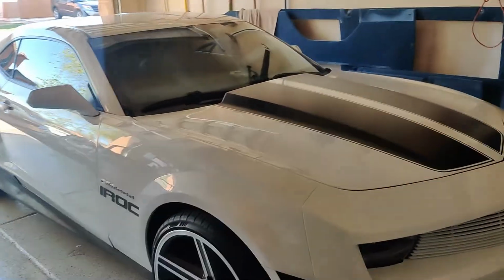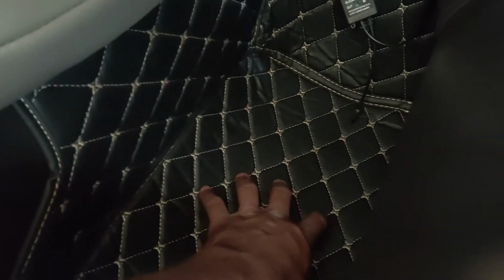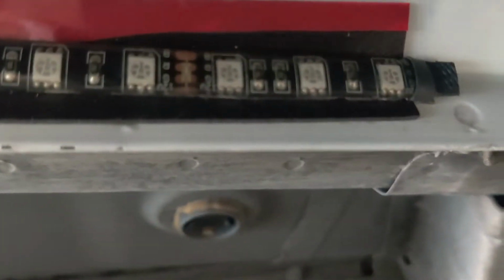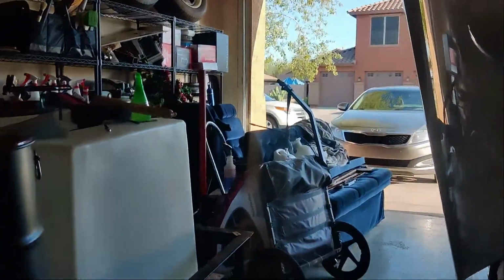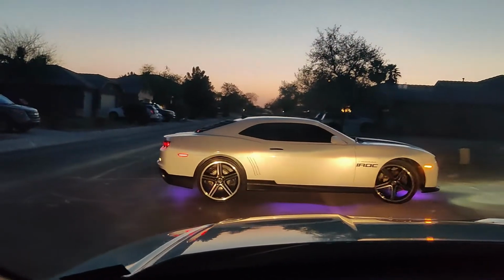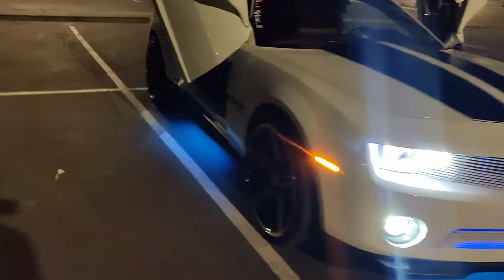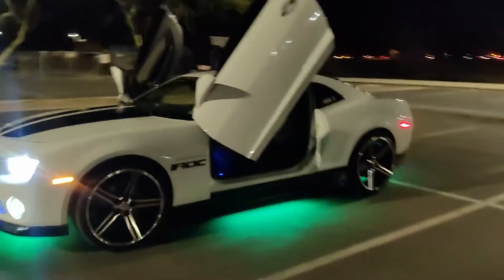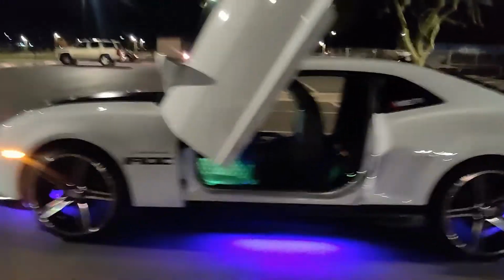Under Glow kit install on My Camaro!! Finally!!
I explain how i installed my under glow kit on and what materials i used to mount it. All link to all items are listed below. Thanks!

Kriese360.com

Interior lights:
3m tape

Side Marker Led lights:

Under glow Kit:
3M tape

Plastic mounting clips:

Grille LED lights: